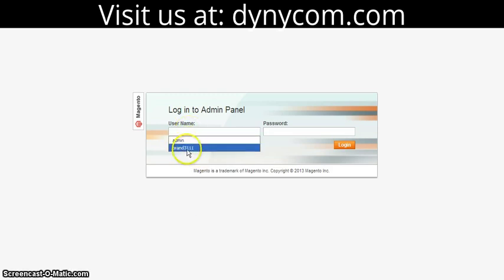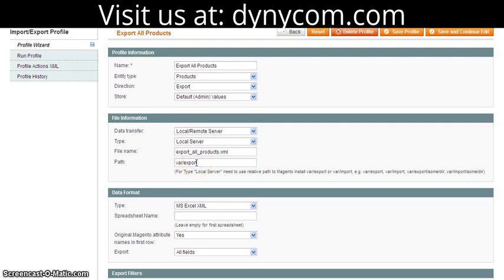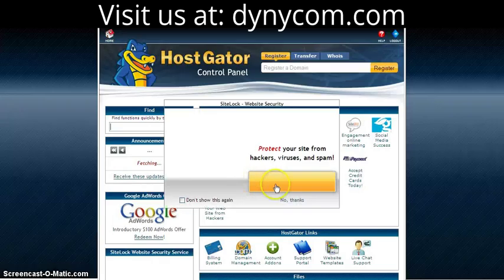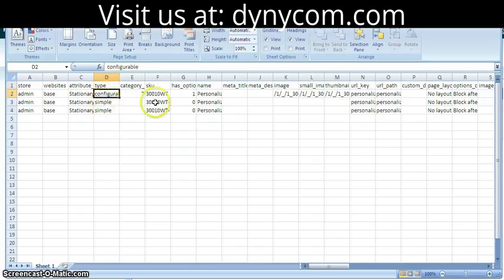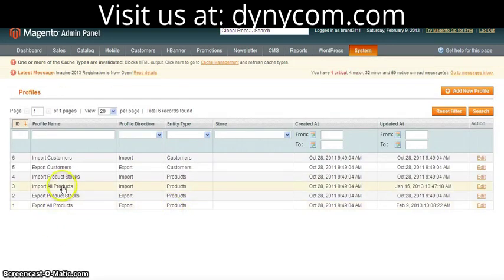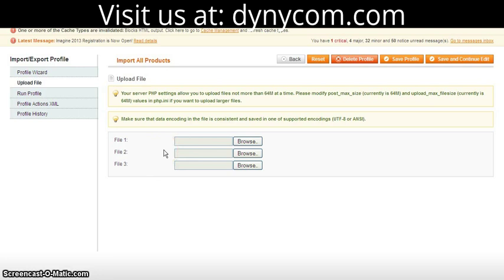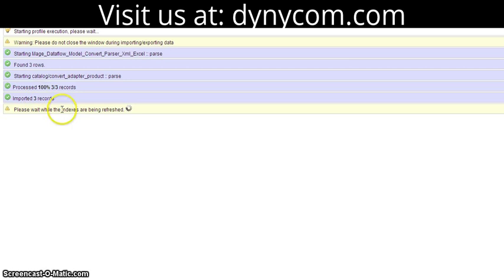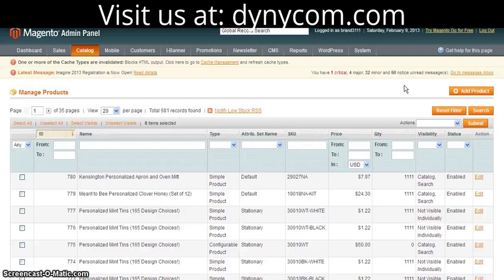Magento - How to Import and Export products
This Magento tutorial describes in detail how to export products, update exported data, then import those products back into Magento using xml format. This format is less problematic than the standard csv.

for more...